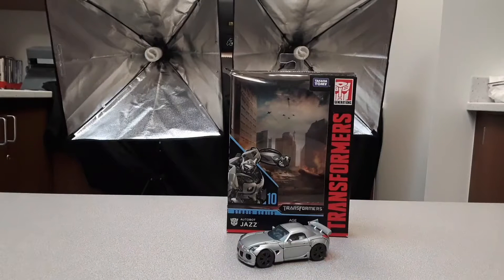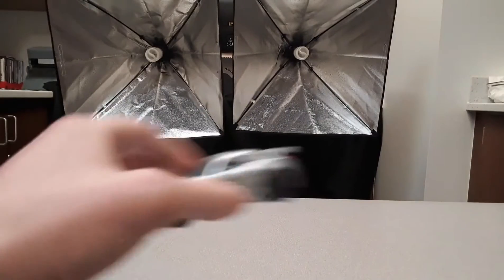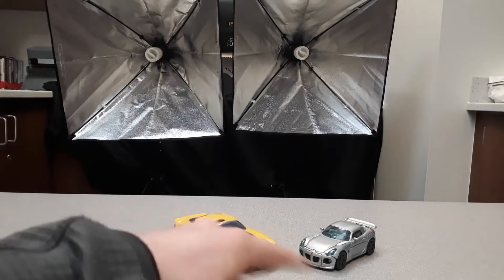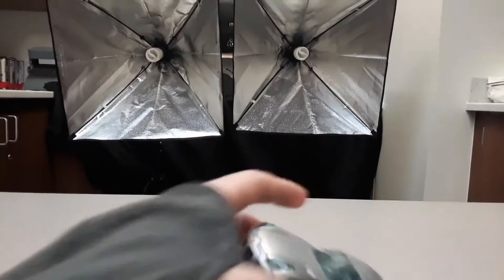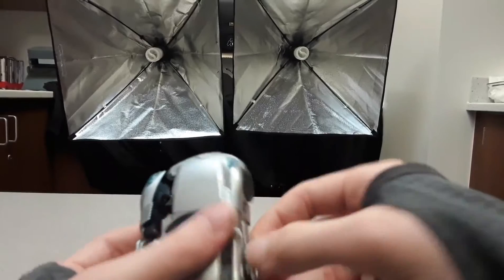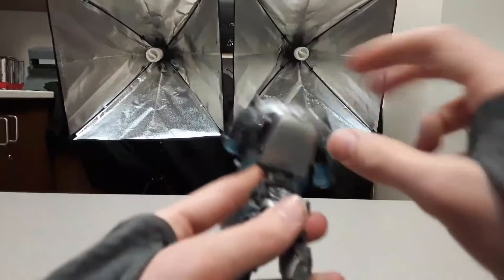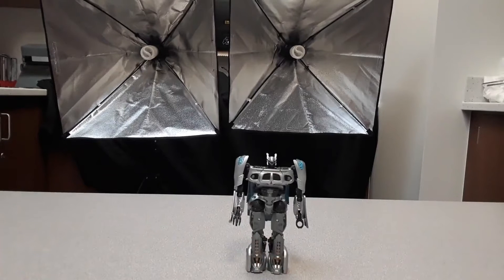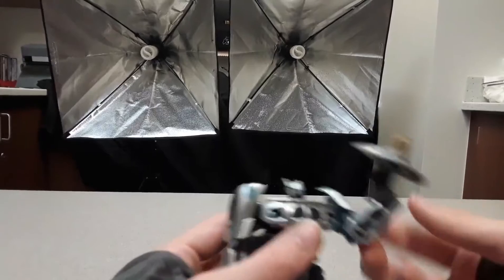Transformers Studio Series: Autobot Jazz (Toy Review, read description if you want)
Hey guys, I just wanna mention that I recorded this yesterday and did the finishing touches today. Anyway if you enjoyed this video make sure you destroy that like button, demolish that bell button so you and can get a notification on every single video I upload. Talk to ya in Ze next one guys. Peace!